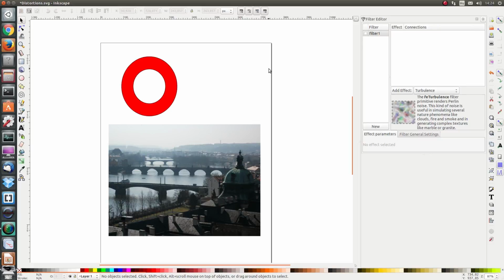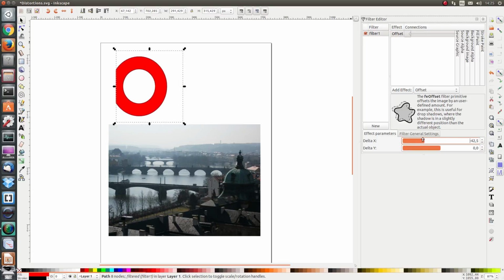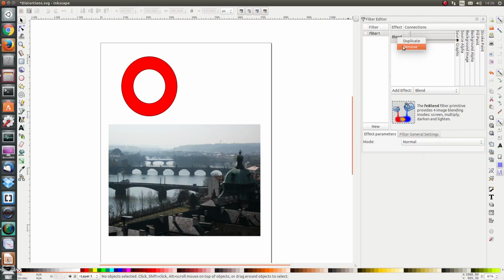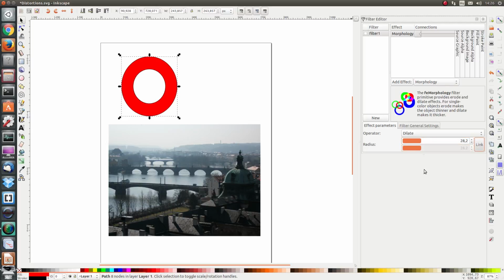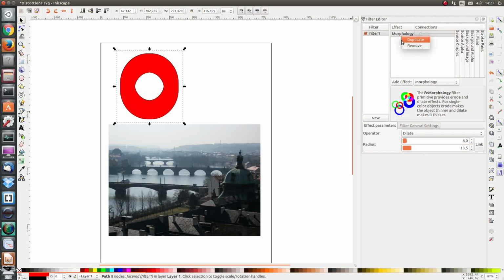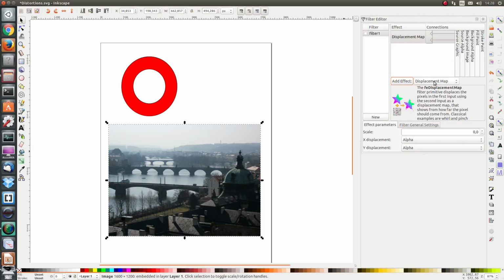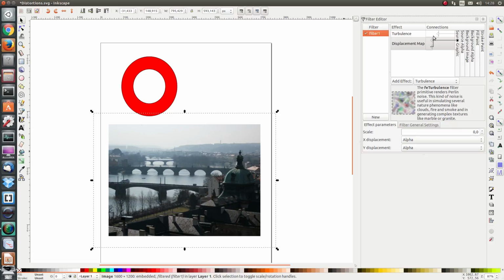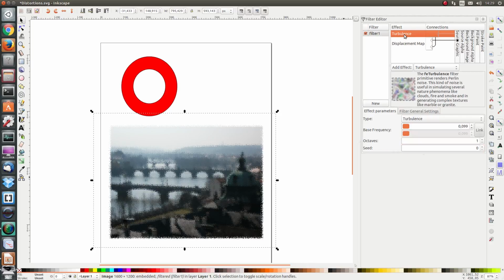Inkscape: Morphology, Displacement and Offset Filter Effects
Some more filter primitives are discussed here: Morphology, Displacement and Offset

Offset:
-  Offset moves the object horizontally and/or vertically
-  Offset is particularly useful in combination with composite or blend

Morphology:
-  Erode makes objects thinner
-  Dilate makes objects fatter
-  Set the radius in the x and/or y direction to set the amount

Displacement map:
- Displacement map distorts the image according to a map
- The first input is the object to be distorted
- The second input is the map
- Set the degree of distortion with scale
- The distortion can be defined as the amount of red, green, blue or alpha in the map.
- The distortion in the x and y directions can be defined separately. (E.g. use red to define the x-distortion and blue to define the y-distortion)